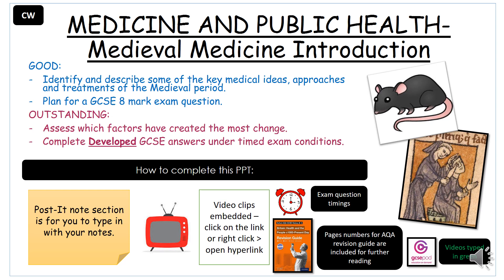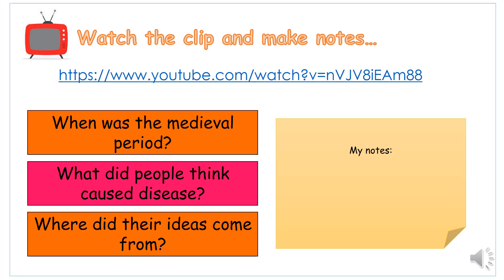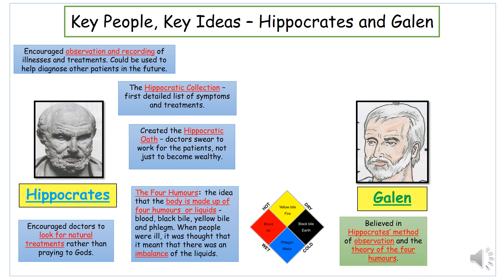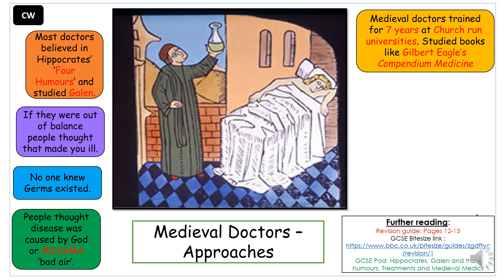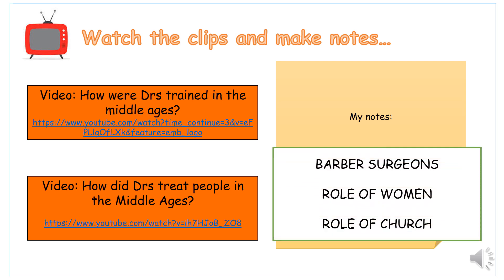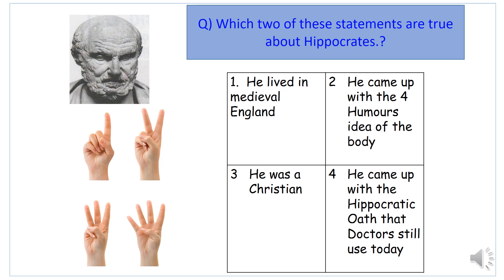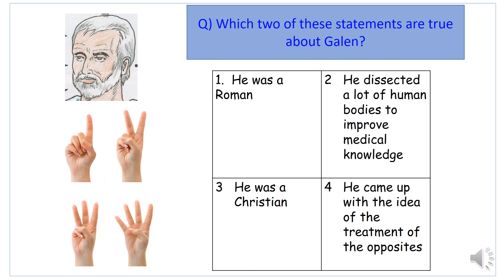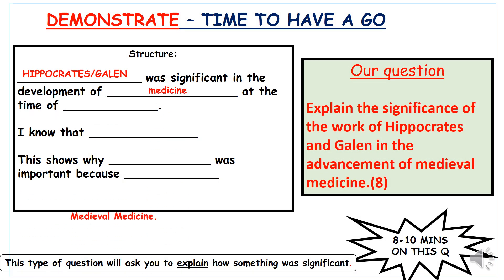Year 9/10 History - Lesson 1 - Public Health and Medicine